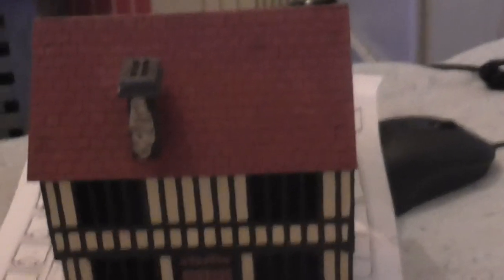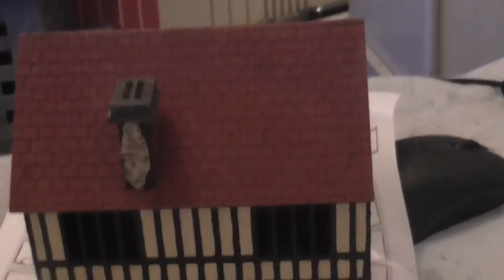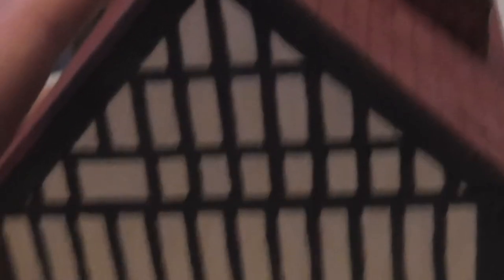painted tudor style 28mm building.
A building that I have just finished for Bolt action, or any other suitable war game.